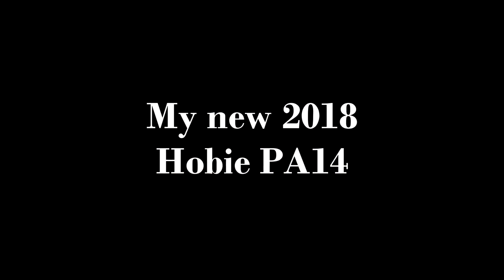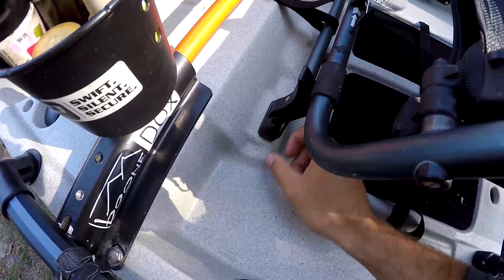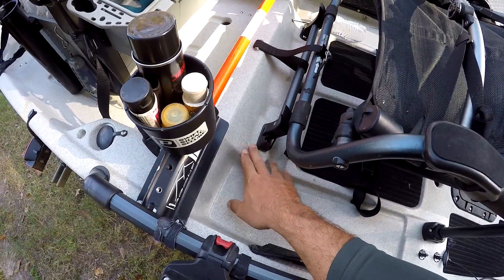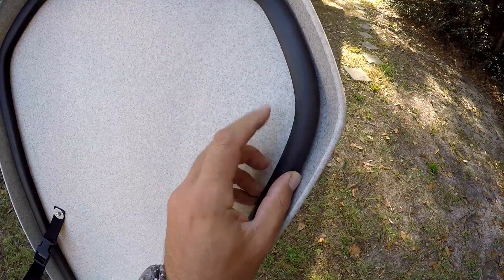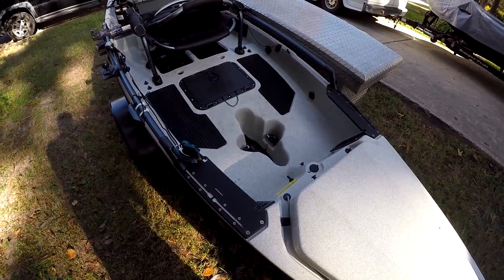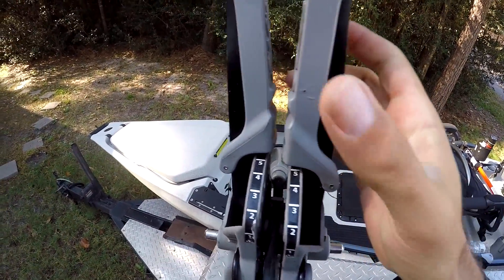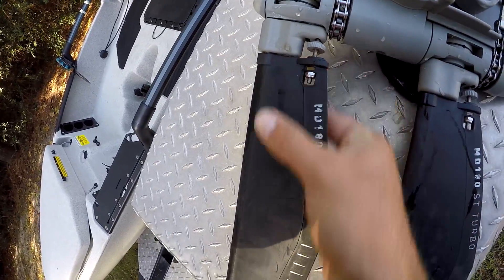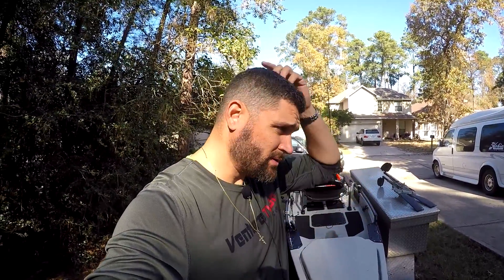MY NEW BOAT!!! 2018 Hobie PA14 Upgrades and Changes!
Review of my NEW 2018 HOBIEPA14 kayak. New upgrades and changes and why I upgraded. Did I help you decide on your Hobie purchase? Let me know, and comment with any questions you have also! See you on the water!